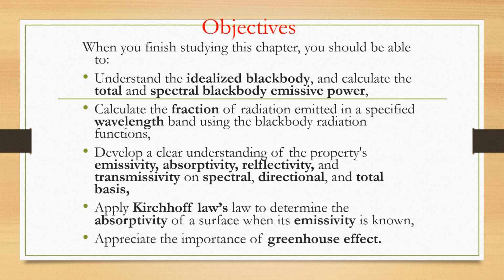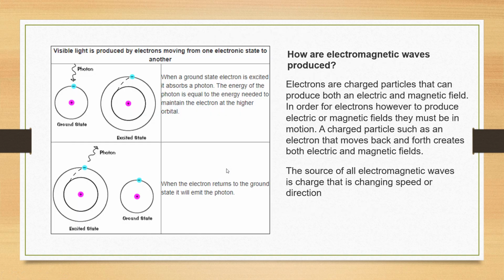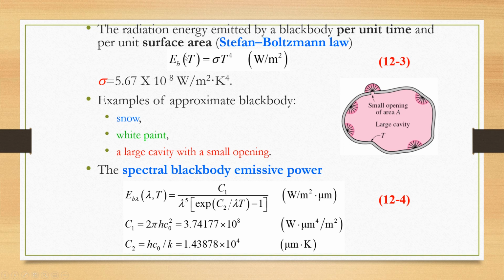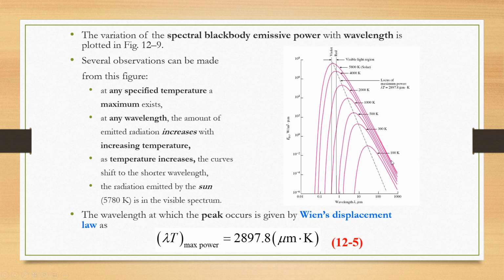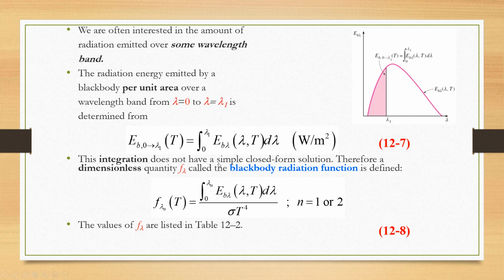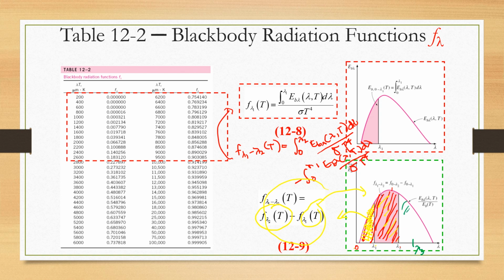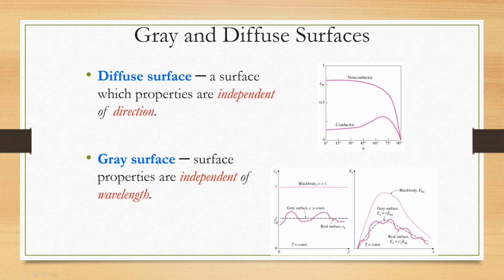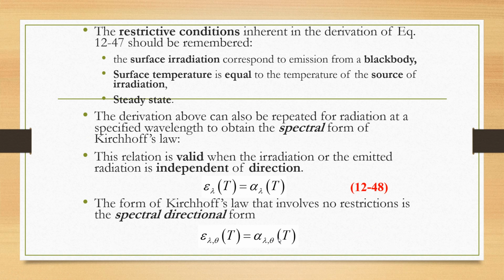Chapter 6.1 Fundamentals of Radiation